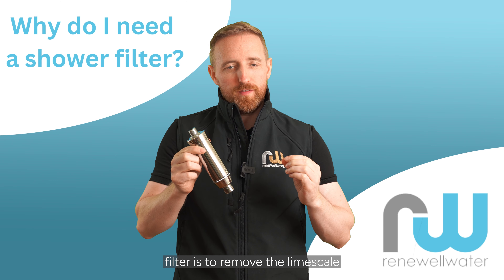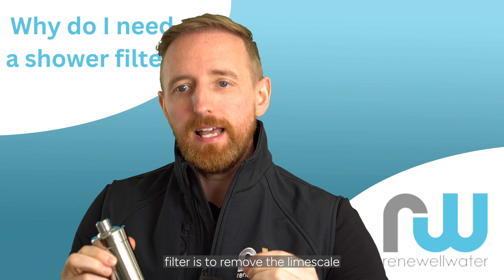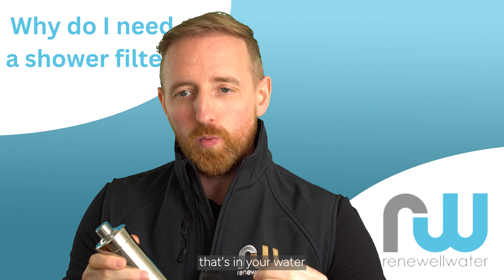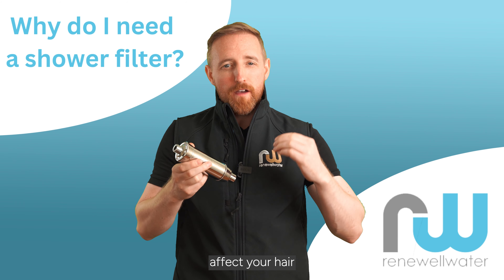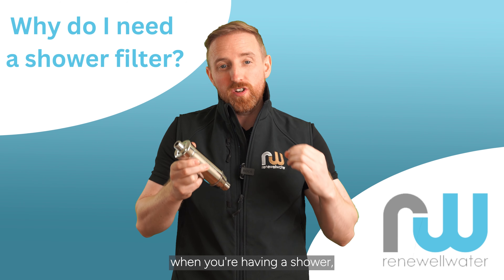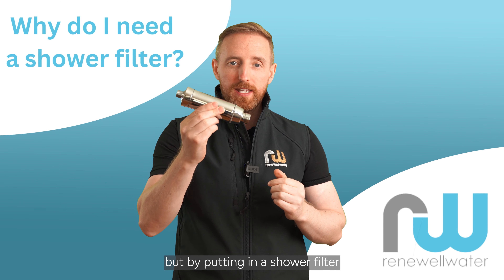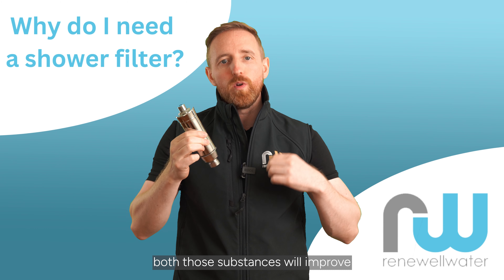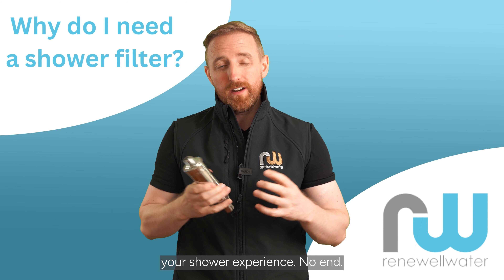Why do I need a shower filter?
🚿 Why Do I Need a Shower Filter? Discover the Key Benefits! 🌱

In today's video, we're delving into the essential topic of shower filters and why they're a game-changer for your daily shower routine. Join us as we explore the top reasons why incorporating a shower filter into your bathroom setup is a smart choice.

🌐 Explore our range of advanced shower filters designed to enhance your bathing routine

🔔 If you find this video informative, don't forget to hit the "Subscribe" button and ring the notification bell to stay updated on our upcoming videos dedicated to home wellness and water quality improvement!

We're excited to help you discover the transformative effects of shower filters on your bathing routine. If you're tired of dealing with the effects of chlorine and limescale, this video is a must-watch.

Discover Renewell Water: Your Trusted Water Solution Partner across Ireland and the UK. With over two decades of unwavering presence, we stand proudly as a beacon of water purifier expertise, having served a thriving community of more than 10,000 cherished customers. Our legacy of excellence is etched by the glowing testimonials on Trustpilot, a testament to the unmatched commitment we bring to every service. Embark on a journey of water transformation with Renewell Water today!